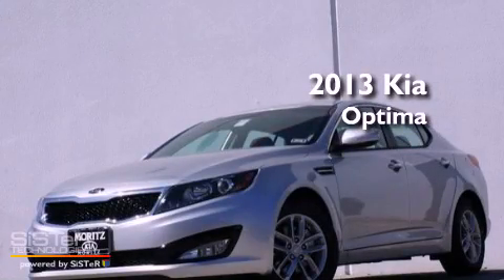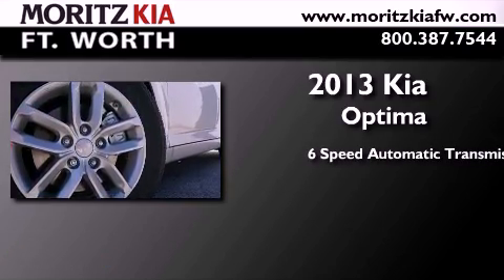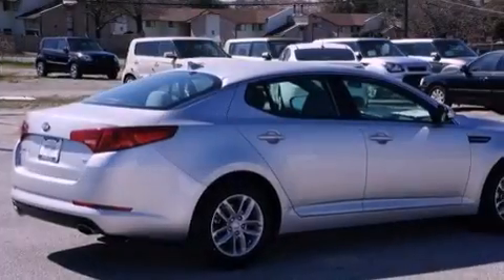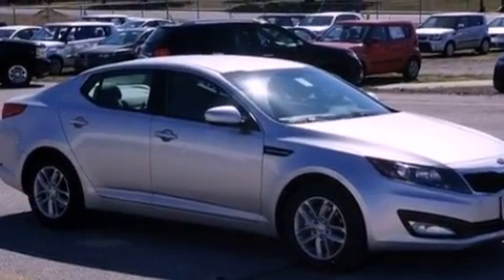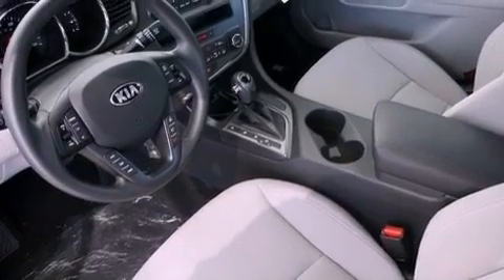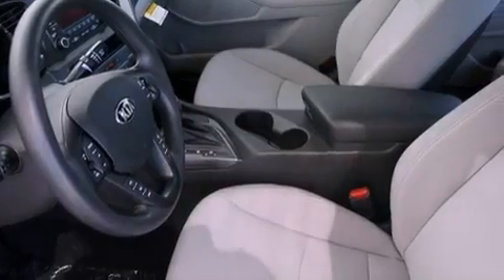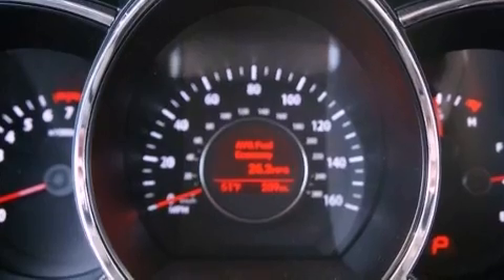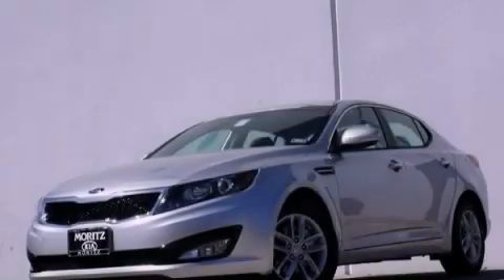2013 Kia Optima Fort Worth TX 76116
Year : 2013
 Make : Kia
 Model : Optima
 Engine : Gas I4 2.4L/144
 Trans . : Automatic
 Exterior : Bright Silver Metallic

 Interior : Gray
 Stock : 373451

 8501 I-30 W. Fwy